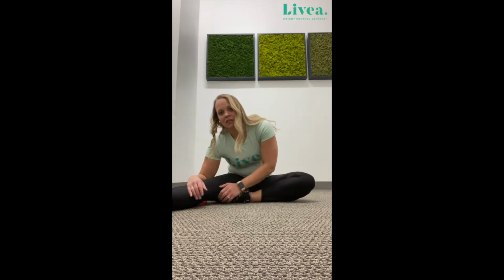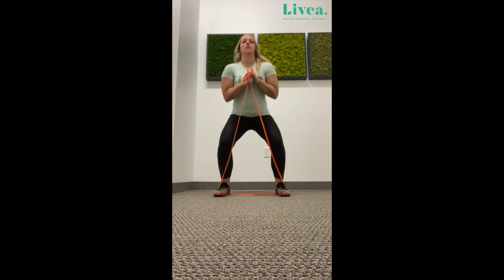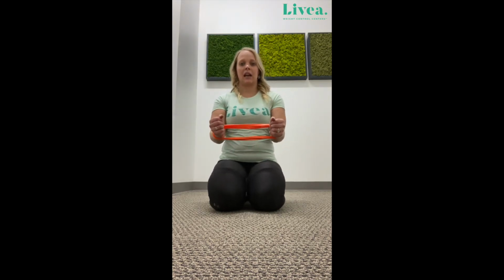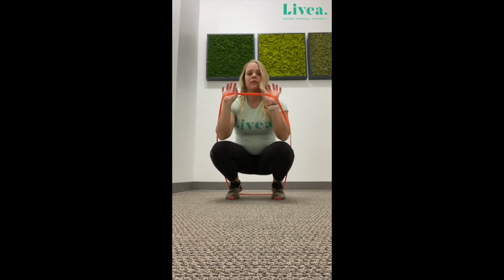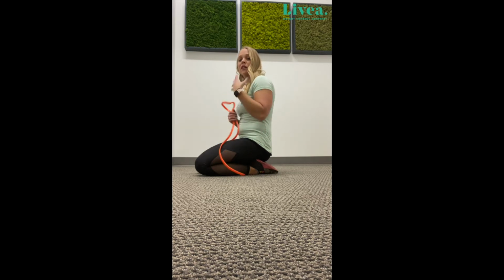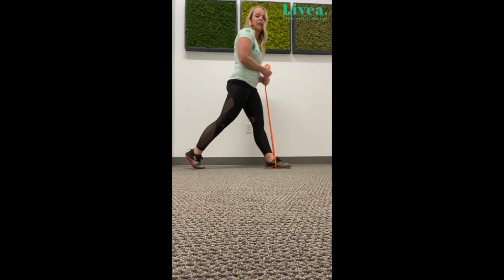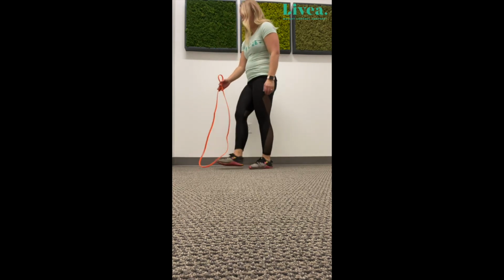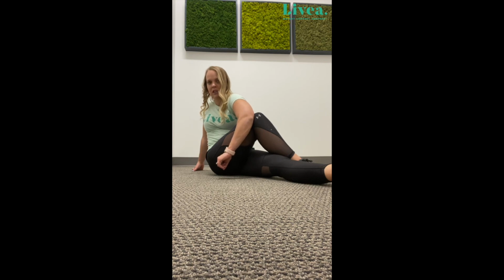Total Body Workout With Tabby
Tabby leads a 25 minute total body workout.